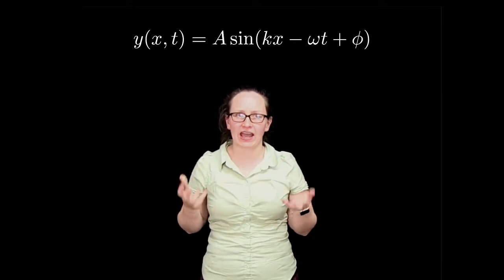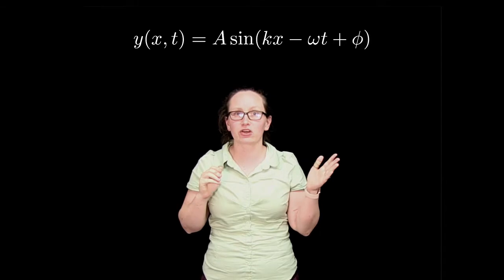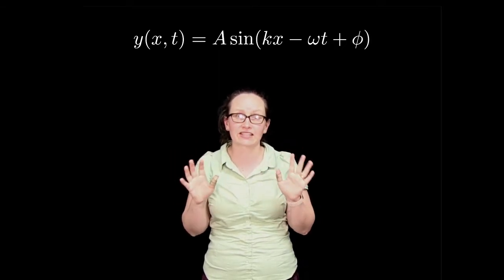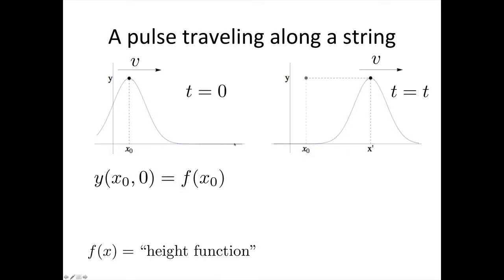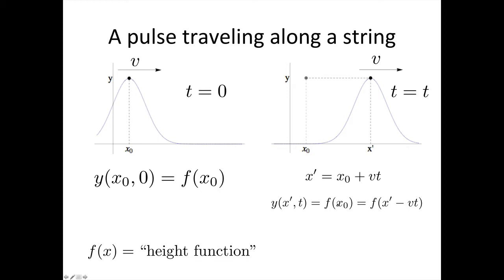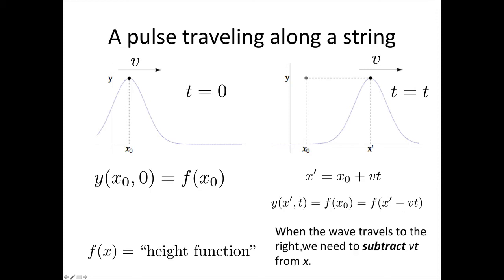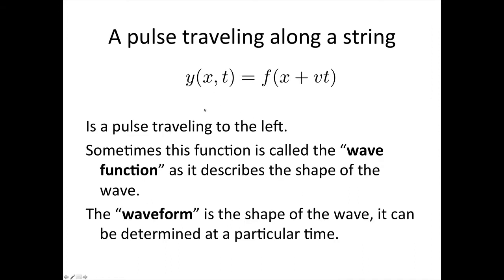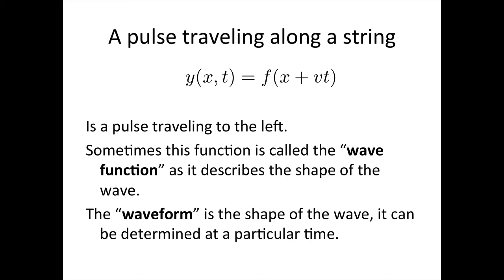Why we have a "-vt" in the sinusoidal equation for a wave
This video will explain why the equation for a sinusoidal wave has a negative sign when the wave moves in the positive direction.